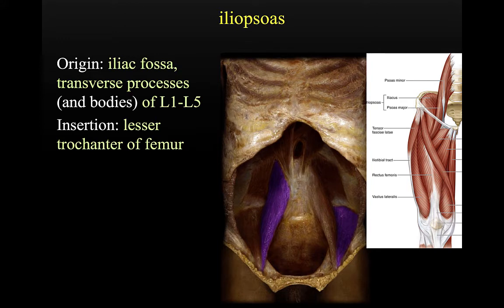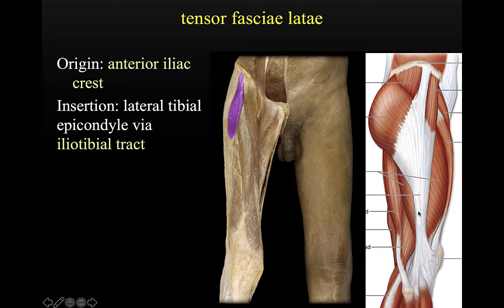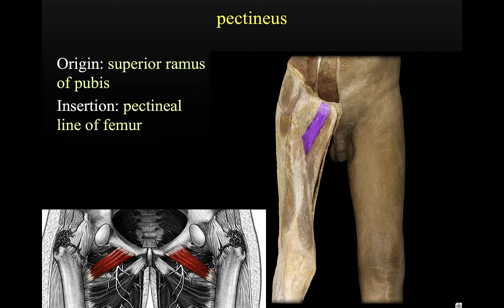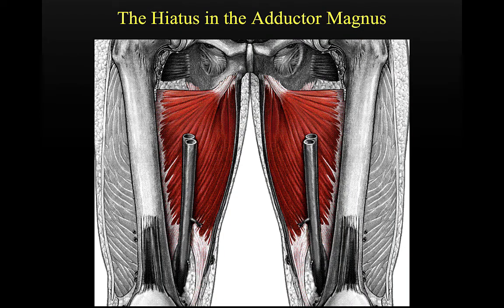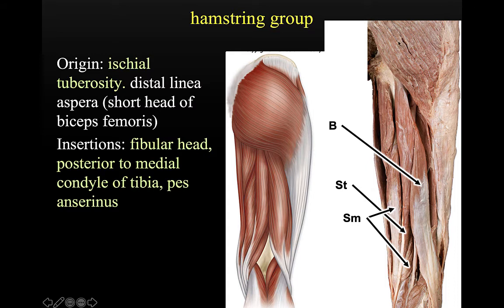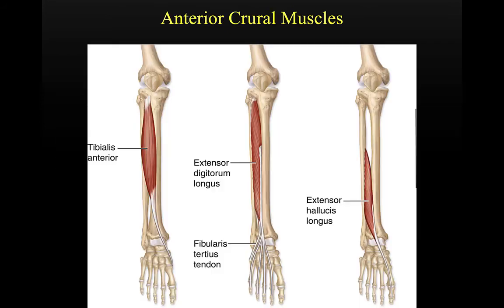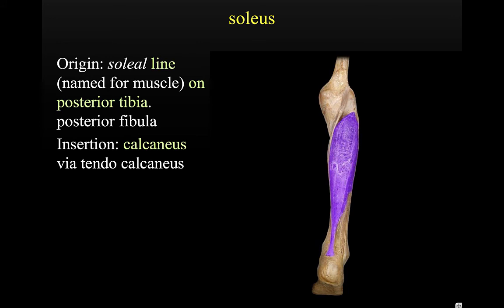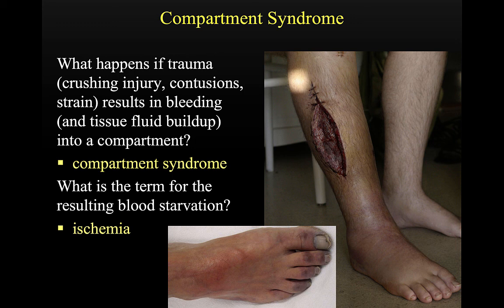ANAT 11 Muscles c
Table of Contents:

00:14 - iliopsoas
01:38 - sartorius
03:48 - tensor fasciae latae
06:07 - gluteus maximus
07:49 - gluteus medius
09:29 - The 3 Gluteal Muscles
09:52 - pectineus
11:59 - adductor brevis
12:31 - adductor longus
13:15 - adductor magnus
14:40 - The Hiatus in the Adductor Magnus
15:35 - gracilis
16:47 - quadriceps femoris group
18:33 - The Members of the Quadriceps Femoris Group
18:59 - hamstring group
21:52 - Members of the Hamstring Group + 1
22:32 - tibialis anterior
24:10 - Anterior Crural Muscles
24:43 - fibularis longus
25:29 - Fibularis Longus – WTF?
27:24 - gastrocnemius
28:35 - soleus
29:30 - Other Posterior Crural Muscles
30:46 - Compartments of the Thigh
31:36 - Compartments of the Crural Region
32:12 - Compartment Syndrome